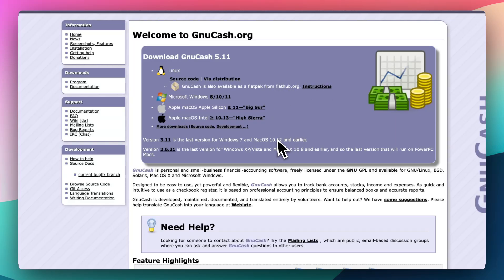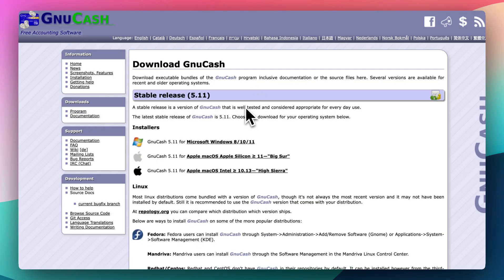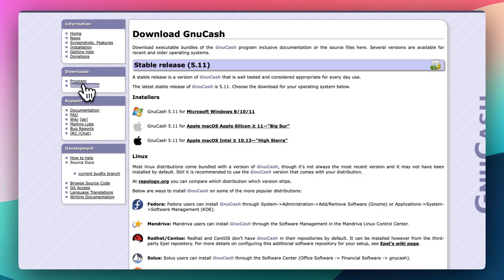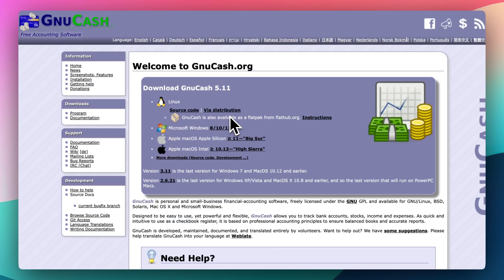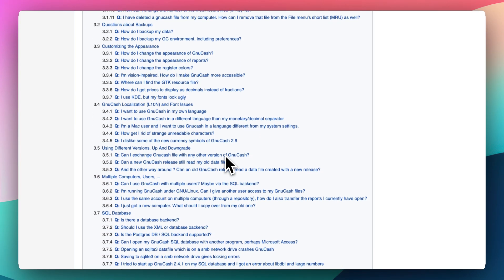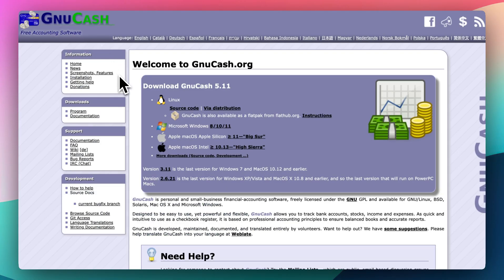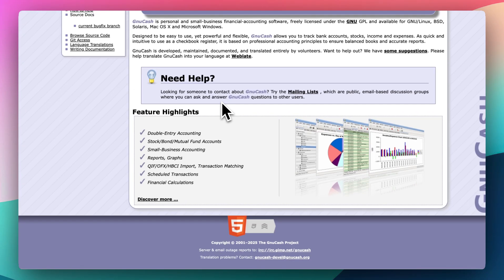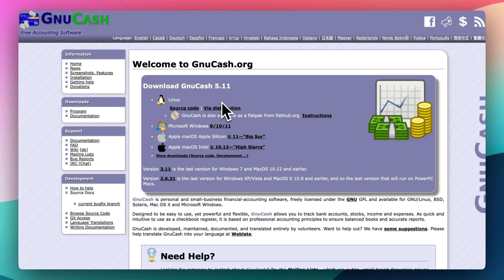GnuCash Review (2025) | Best Free Personal Finance, Accounting Tool?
Is GnuCash still the best free accounting and personal finance software in 2025? In this full review, we explore GnuCash’s features, user interface, pros and cons, and how it compares to other tools for budgeting, small business accounting, and expense tracking. If you're looking for a reliable open-source solution for managing your finances without monthly fees, this video gives you everything you need to know.